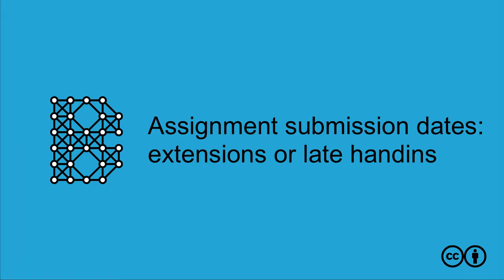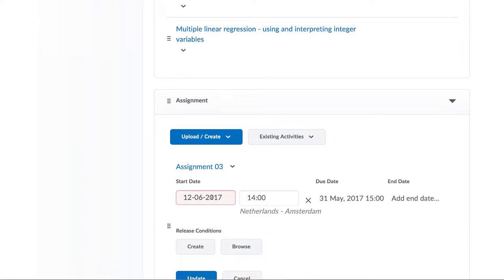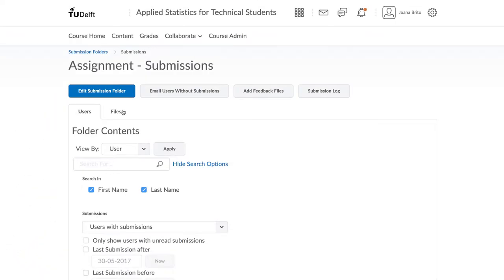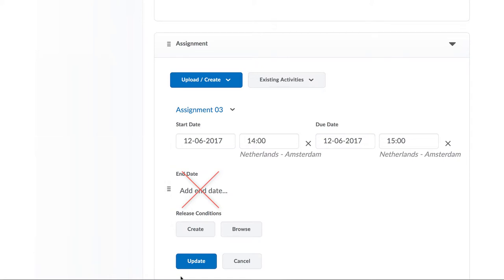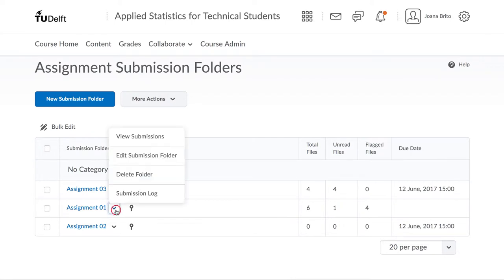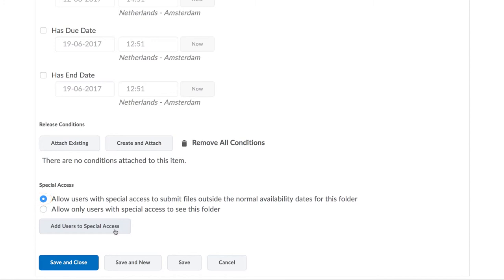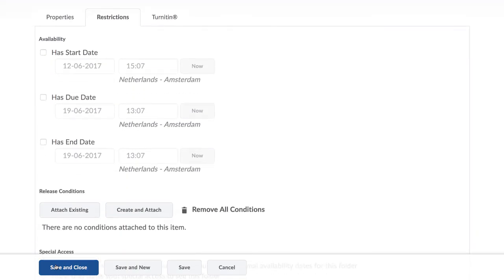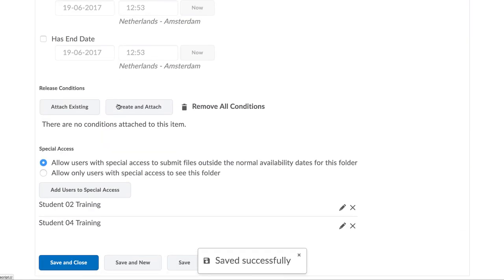Assignment submission dates: extensions or late submissions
When it comes to assignments and deadlines we know that there are always a number of exceptions that might need to be made for students.

This video talks about start dates, due dates, end dates as well as showing how students can be provided the extra time to submit documents electronically, if they have a valid personal reason, and you have agreed to give them an extension.

We also show how you can see late submissions in the electronic submission folder. The first thing to note about assignments is that you can specify start dates and due dates. Those are exactly what they say.

The start date and time indicates when students are able to click on the link. Prior to the start date they will see the link's name, but are not be able to access the link or the content associated with it.

Between the start date and the due date they can read the link, see what they have to do for the assignment, upload their work until the due date. After the due date they will still be able to see the link, access it and upload their work. However, any work uploaded after the due date will be marked as "late". This is shown here in an example of a submission folder. Here we can see students that have submitted on time; and here we can see students that have submitted late.

The end date can be set on any item in Brightspace, including  assignments, but we do not recommend you use it. If you use the end date, after that end date and time, the link is not accessible anymore. In the same way as before the start date, the link title is visible, but students can not click on it to access it anymore.

This restriction to that content can lead to students e-mailing you out of frustration, if they want to review that content item, perhaps for an exam or later on for some other reason. As a result we recommend you never set the end date and time, unless you do really need it.

Now we look at how you can provide the ability to open up the submission folder to to students who need special access, without opening it up for the entire class. In Brightspace you do that by going to the "Course Admin" link and then going to the assignment submission folder under the assignments link.

Once there, right click next to the submission folder you wish to edit. Use the dropdown next to the name and select "Edit Submission Folder". Don't change any of the settings on the first tab, but go to the second tab under "Restrictions".

These restriction dates and times that you see here, should match what you have set in your course earlier. So again, don't alter these yet. Scroll a little bit further down and use the special access area.

Use the first radio button "Allow users with special access to submit files outside the normal availability dates for this folder". What we're going to do here is we're going to click "Add Users to Special Access" and then alter the due date for these users. Do not, for the same reason as mentioned earlier, use the end date. Simply adjust the due date. The default due date shown will be the existing due date for the assignment. If you're giving them extra time for example an extra week, select it and select the students for whom this applies. Click "Save" and those students will then be shown in the summary below to have that special access to the folder for the additional time.

Now if those students who you've given special access to upload work prior to their new special end date, their work will not be marked as late. If they submit after that special due date of course then it will be marked as late. In this way in Brightspace you can control the access for submissions for the majority of your class as well as make excepts for students in a straight-forward way. The summary list of students who have been given special access will remain here for you to refer to.